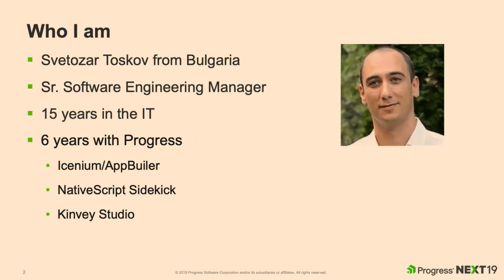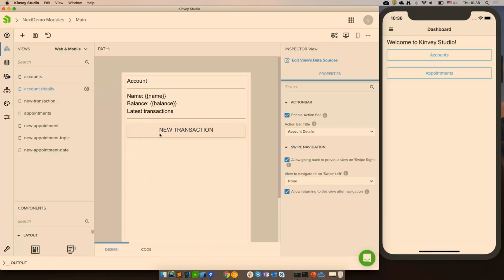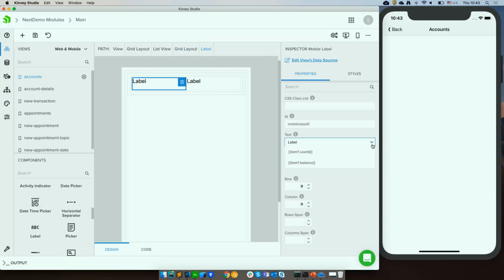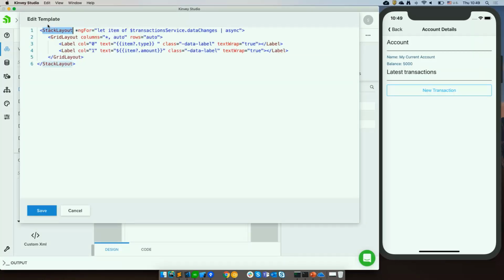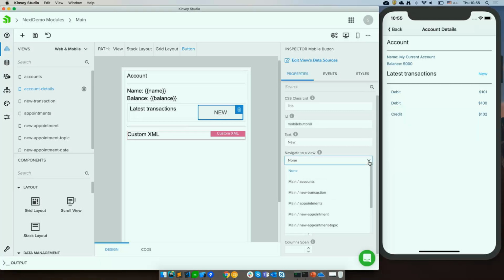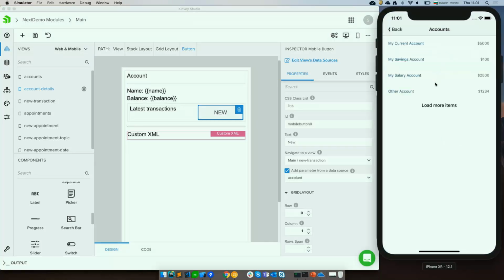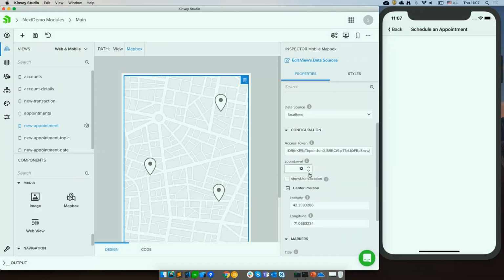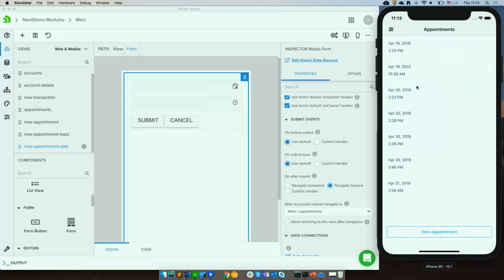Kinvey Studio: A Technical Deep Dive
Kinvey Studio is the newest member of the high productivity Kinvey Platform that enables you to create beautiful web and mobile apps connected to your data sources in record time. Let's move beyond the simple demo and learn how to solve real world problems and create compelling apps your business needs. This is a technical "deep dive" session demonstrating how to create mobile and web apps with Kinvey Studio.